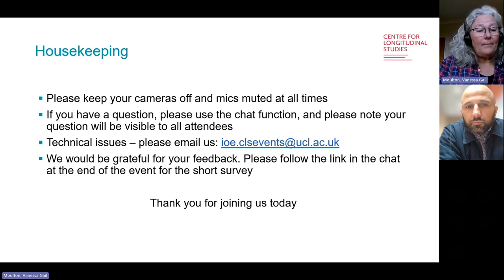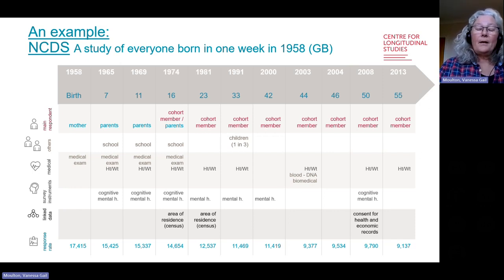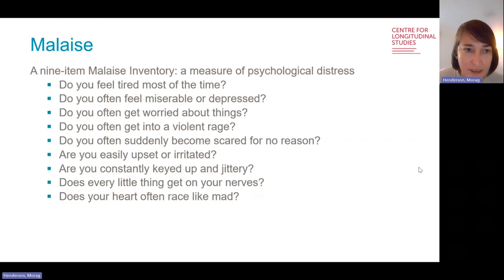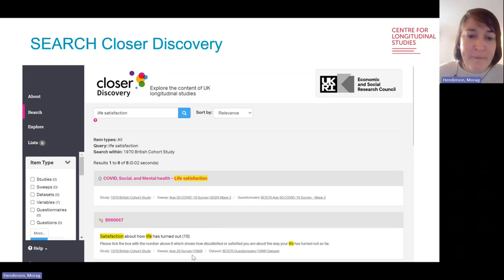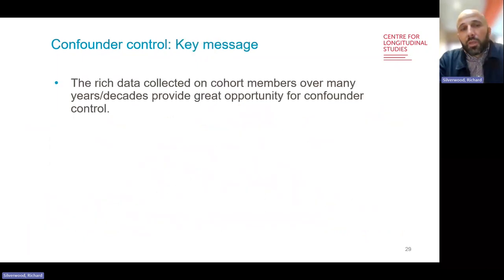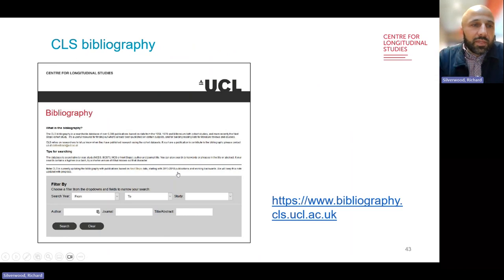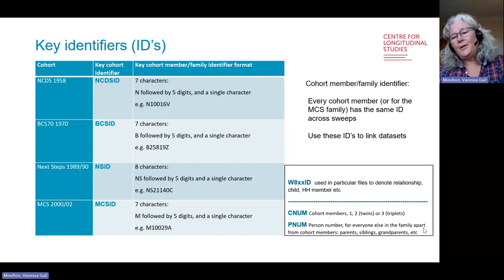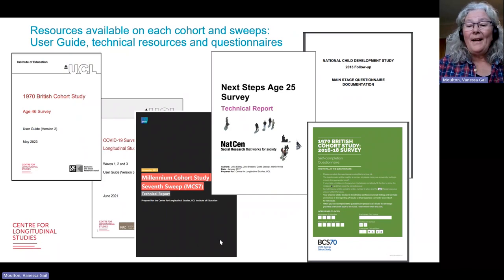Getting started - An introduction to four British cohort studies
This 90-minute session gives first-time users an overview of the 1958 Child Development Study (NCDS), 1970 British Cohort Study (BCS70), Next Steps and Millennium Cohort Study – unique data resources available for researchers across the biomedical and social sciences.

00:02:14 Introduction

00:14:40 Content by subject area

00:35:22 Overview of the type of analysis

00:55:22 Getting started with the data and where to go for more info